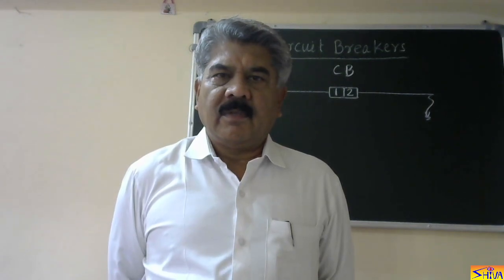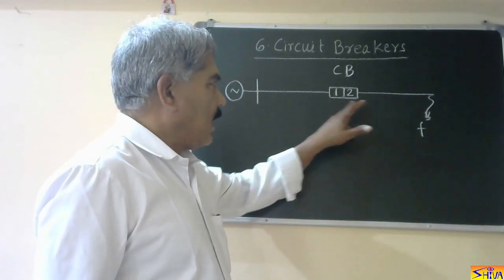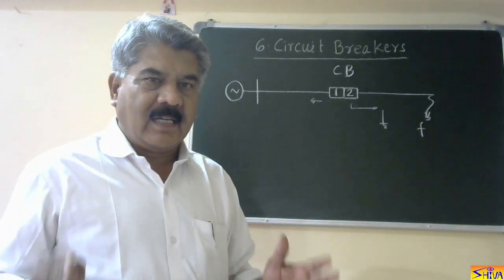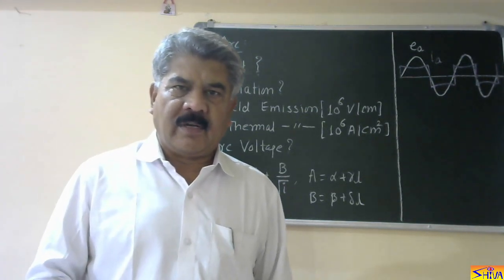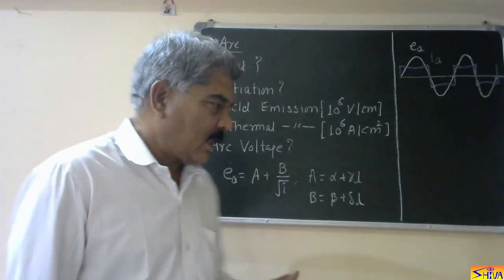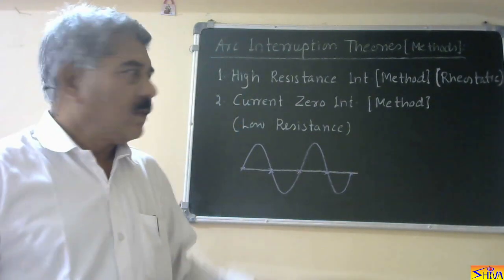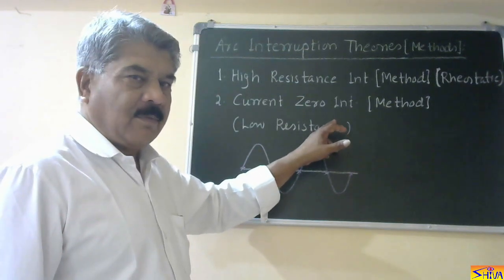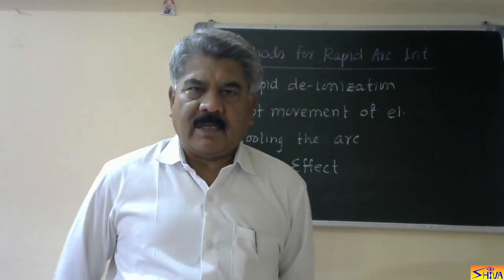Power System Protection: Lect-86: Circuit Breakers: Introduction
In power system, relays detect the faults and circuit breakers isolate the faulty part. This video lecture explains the circuit breaker mechanism and arcing phenomenon.